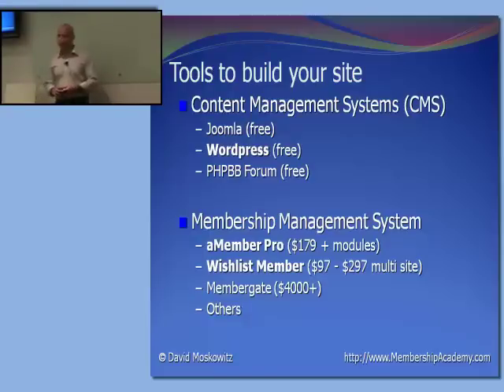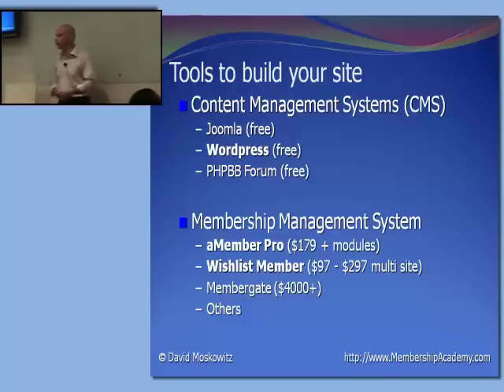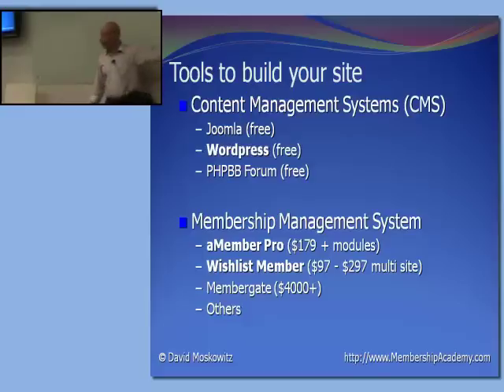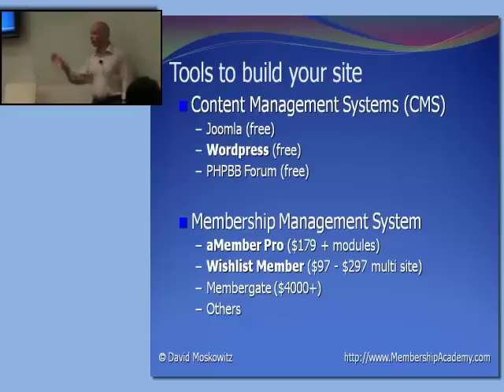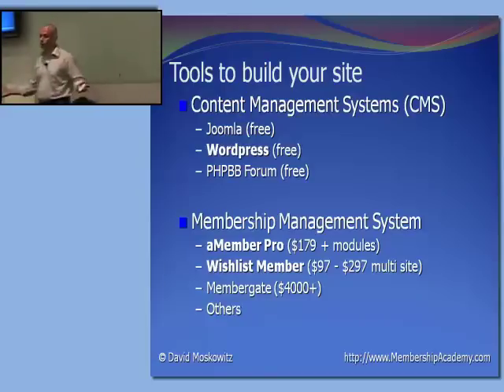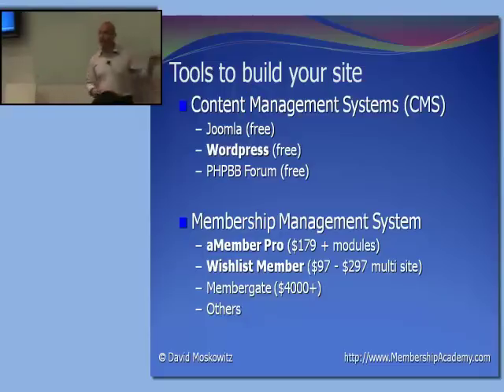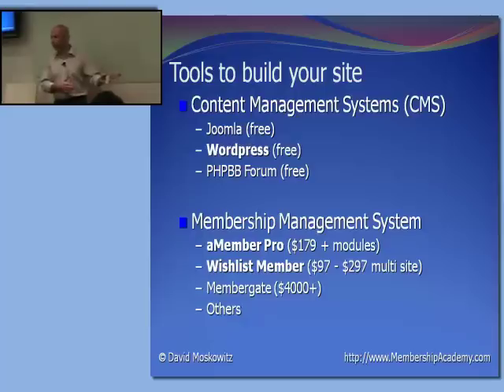Membership Software Systems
Filmed during my presentation at the SMARTS seminar in Singapore. Information on the different Content Management Systems (CMS) and Membership Software systems I recommend for clients.